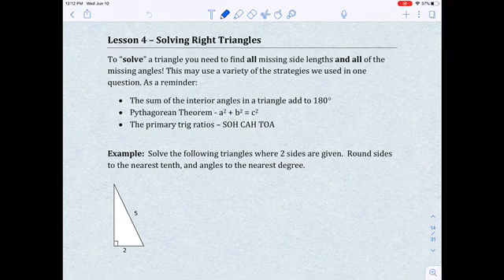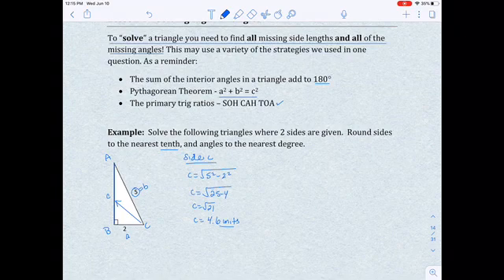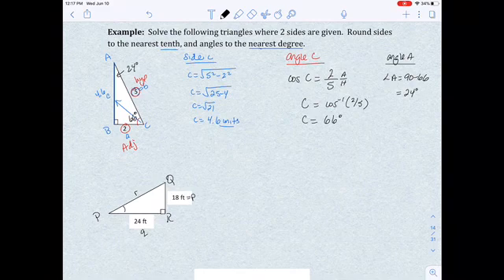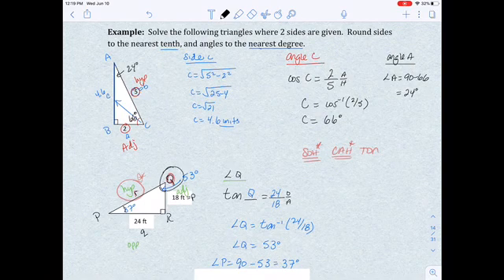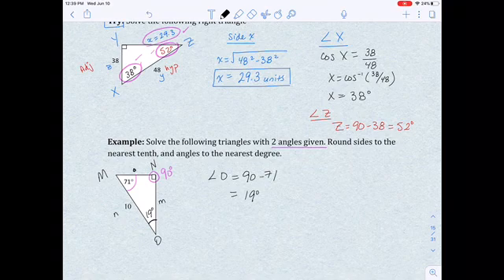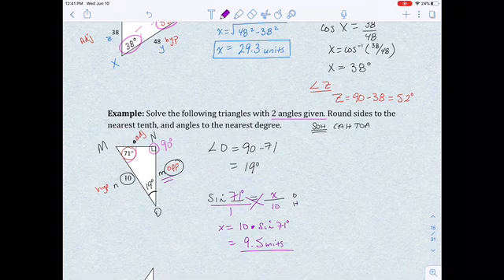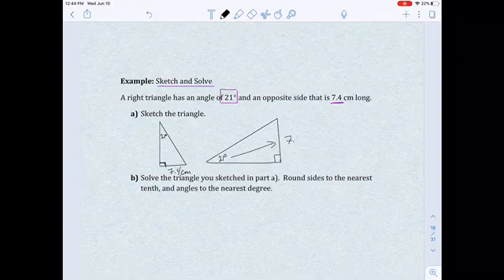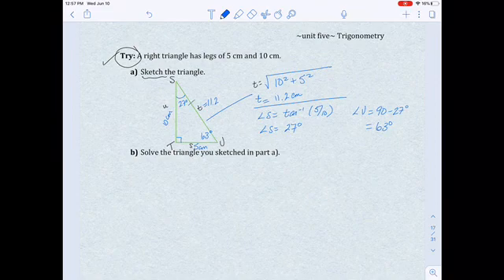10C Lesson 4: Solving Right Triangles